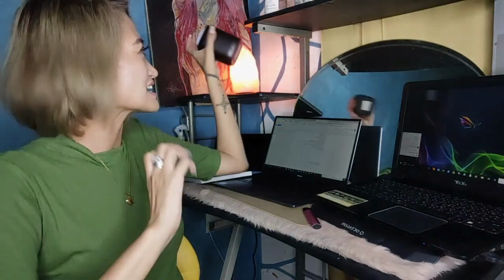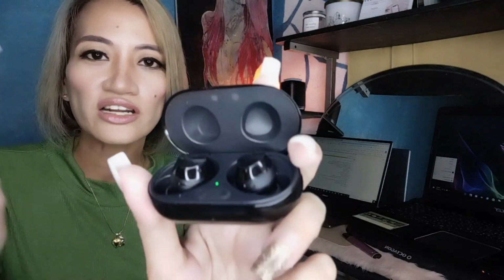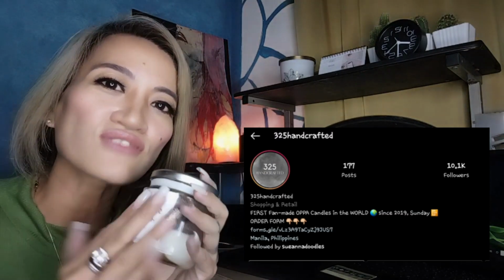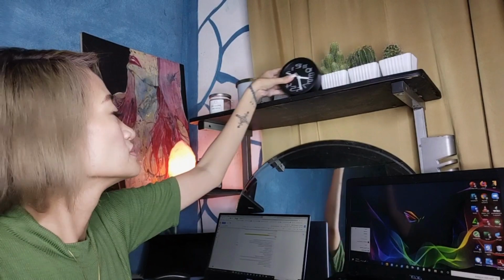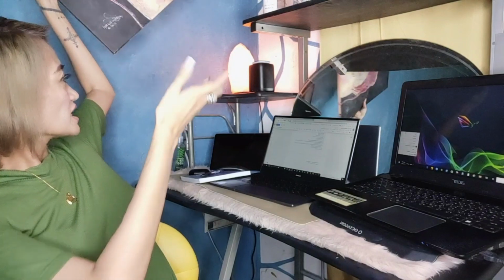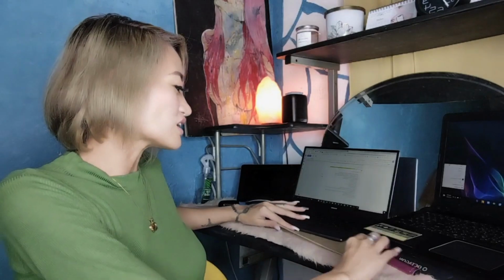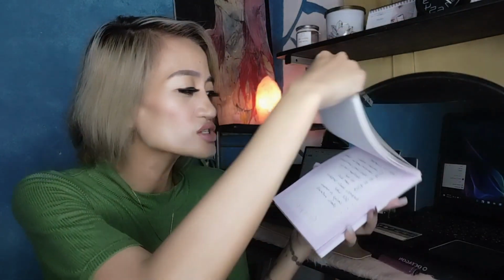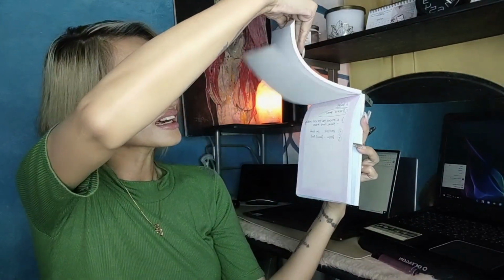My WORK FROM HOME Setup: Gadgets and Product Reviews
Check out my workstation and what gadgets and products I used while working.

GLAMSTOP SHOP
Huwaei Matebook D14, Huwaei HW2020 Bluetooth Speakers, Samsung earbuds, Samsung tab 6 Lite

325HANDCRAFTED
Oppa candles

US BALIKBAYAN BOX PASABUY
Candles

JAD ARTWORX
Portrait painting